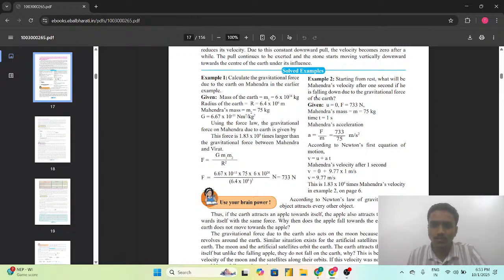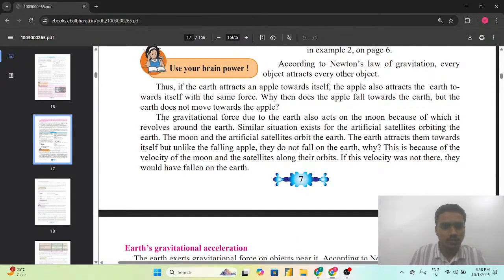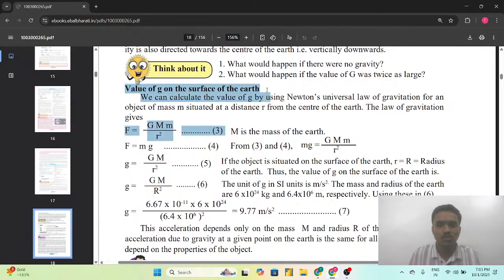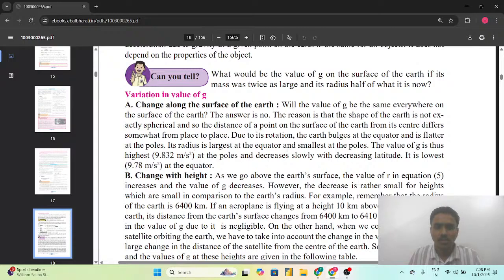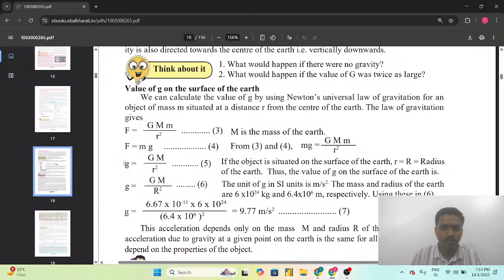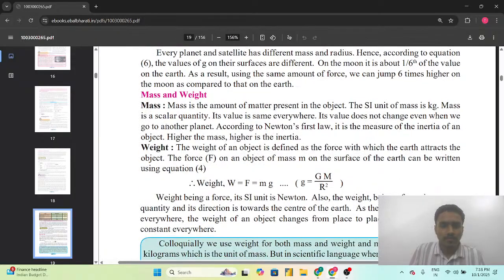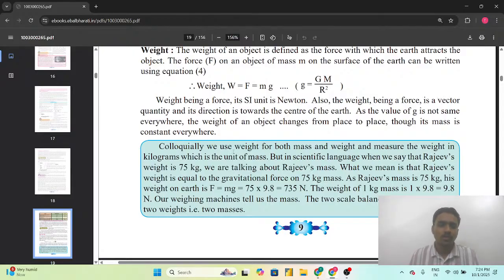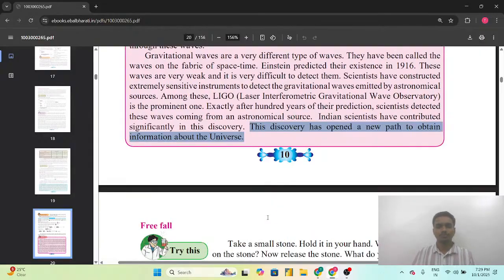Gravitation Class 10 Science 1 Part 6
🌌 Welcome to the ultimate guide on Gravitation for Class 10 Science! 🌌 Dive deep into the mysteries of the universe as we unravel the foundational concepts of gravity, understanding Newton's law of universal gravitation and its profound impact on our everyday lives. 🚀 Whether you're a student preparing for exams or just curious about the forces that bind us, this video is your key to mastering gravitation! ⚡ Discover fascinating facts, problem-solving techniques, and insightful tips to ace your science curriculum.